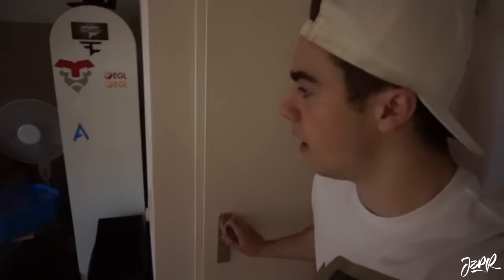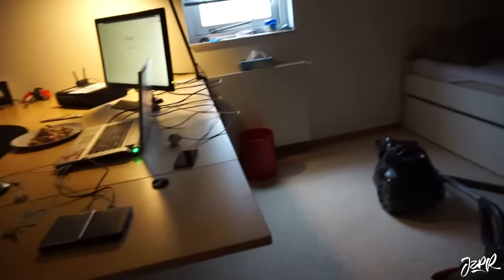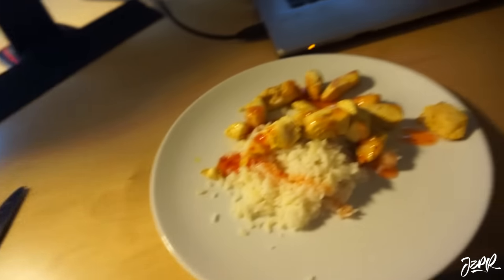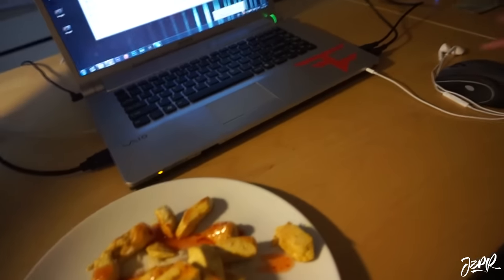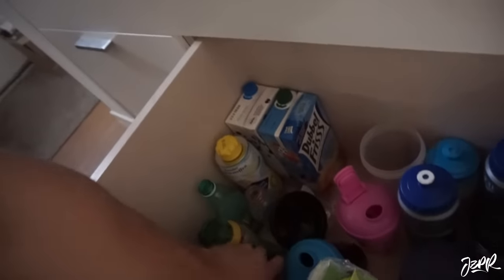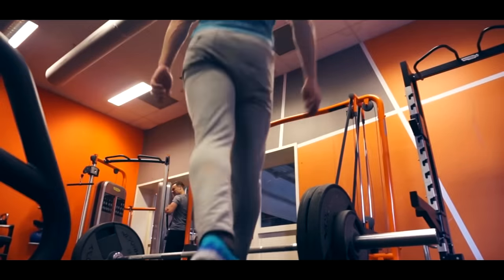SHOULD I DO MENS PHYSIQUE?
Follow me up other social media!